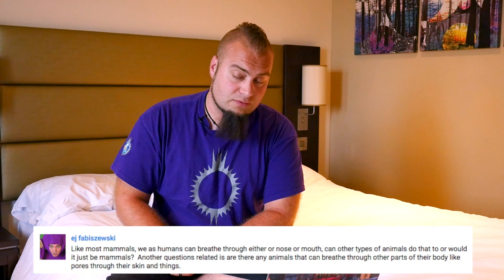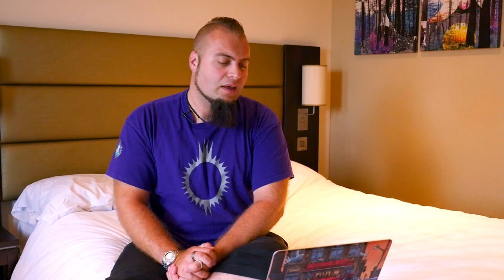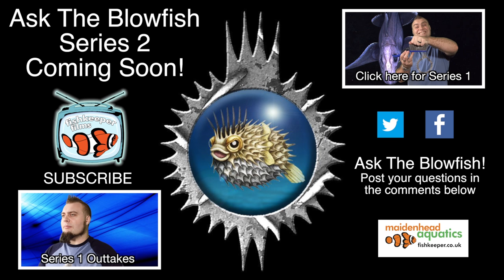Ask The Blowfish - On The Road Part 1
Join us on a journey of biological discovery with the world's only heavy metal marine biologist - The Blowfish! Answering your questions even while he's on the road. Get posting your questions for Series 2.